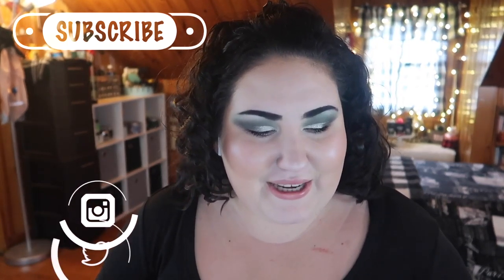Ranking ALL Of My Highlighters and Highlighter Palettes!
I could literally talk about highlighters for so long- I finally gathered all of my single highlights and highlighter palettes in this ranking! What are your favorite highlighters? Let me know down below xo

Undertone: Warm/Yellow
Skin Tone: Fair Light
Skin Type: Combination/Dry

🖤 PRODUCTS MENTIONED 🖤
Pixi by Petra Glow-y Powder in Cream-y Gold
AOA Studio Perfect Pressed Highlighter (shade 202)
Annette 69 x Beauty Creations Highlighter
Essence Pure Nude Highlighter (Shade 10 Be My Highlight) Becca Limited Edition Royal Glow Highlight
DiorSkin Nude Luminizer (Shade 01)
Physicians Formula Natural Nude Shimmer Brick
Wet n Wild Megaglo Highlighting Palette
Wet n Wild Megaglo Highlighter (White Raven)
Geek Chic Cosmetics Moon Tiara Stardust Loose Powder
Kylie Cosmetics Kylighter in French Vanilla
Kylie Cosmetics Weather Collection Highlighter Palette
Touch of Glam Beauty Highlight White Lies
ABH Sugar Glow Kit
ABH Moon Child Glow Kit
ABH Nicole Guerriero Glow Kit
The Balm Mary Lou-Minizer
Devinah Highlight in Rapture
Iconic Beauty Glow Stix
Too Faced Diamond Fire Highlight
Becca Light Chaser Highlights in Opal Flashes Jade and Pearl Flashes Gold
Makeup Geek Duochrome Highlighter in Celestial
MAC Extra Dimension Skin Finish in Whisper of Gilt